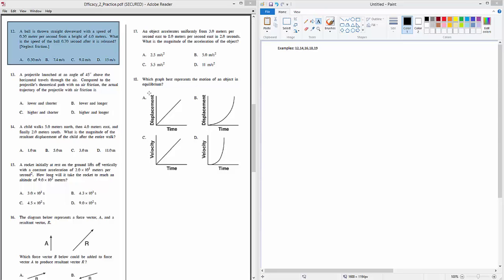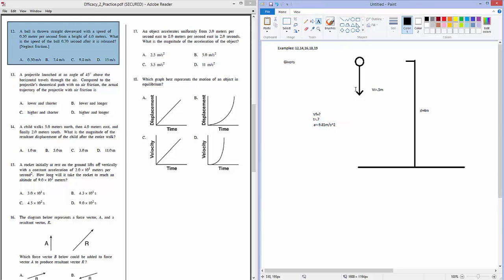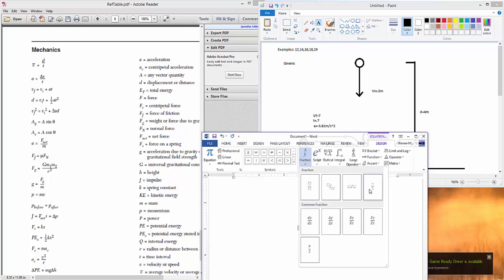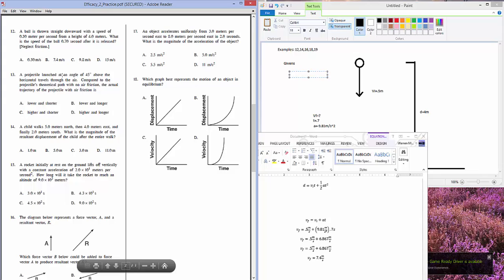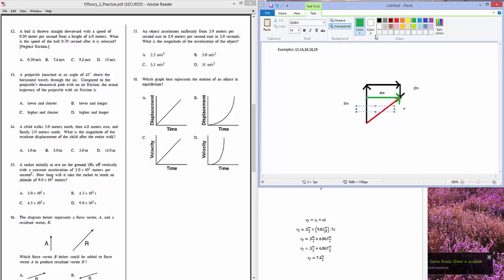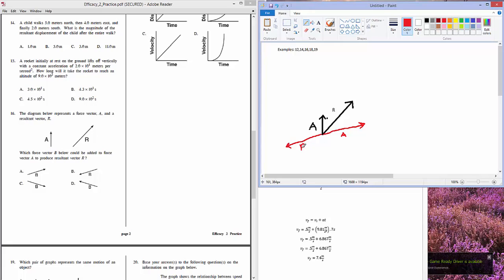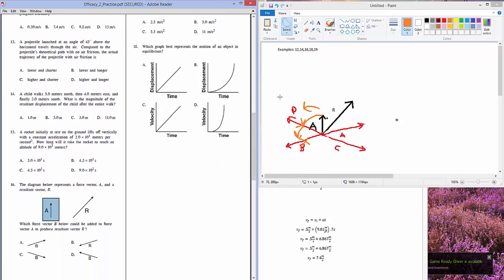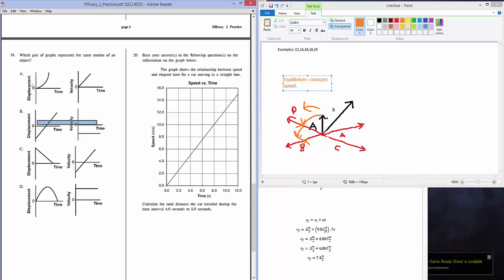Practice Test Examples